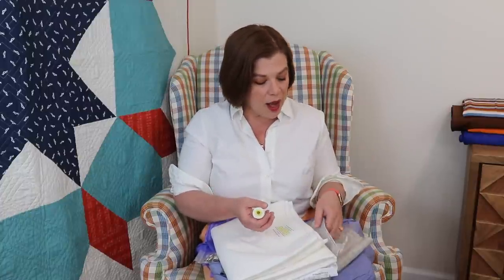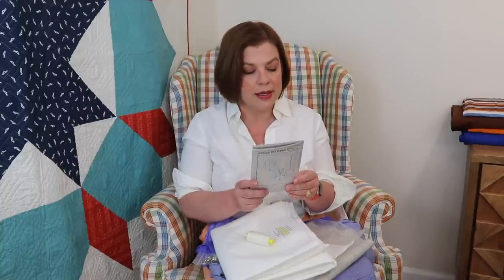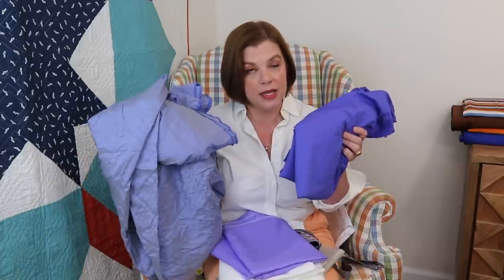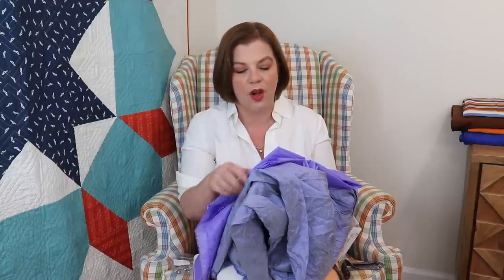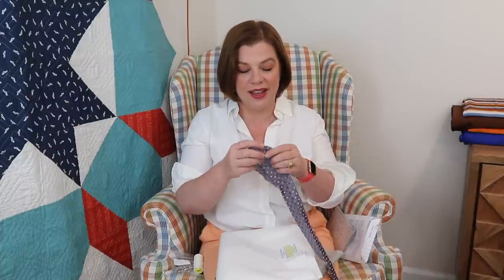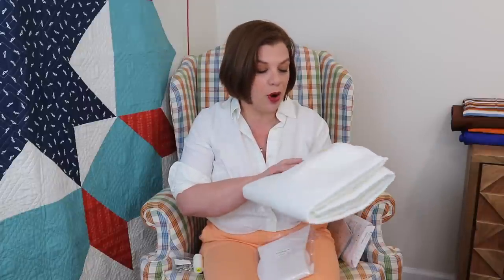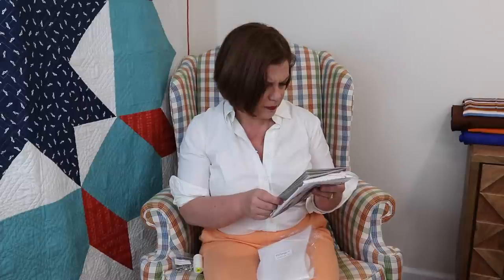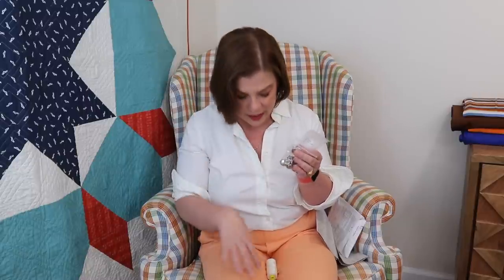Sewing a Blazer Part 1: Supplies and Notions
I’m getting ready to make my son his blazer for Italy and it dawned on me that the steps for making a blazer are the same/very similar across all patterns!  This is part 1 where we’ll talk about all the bits and pieces you need to sew a blazer!